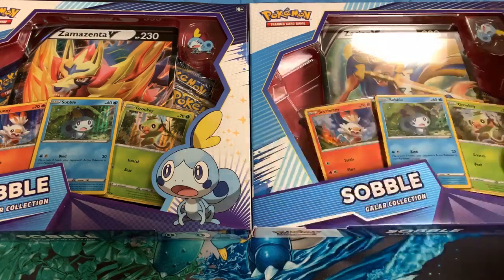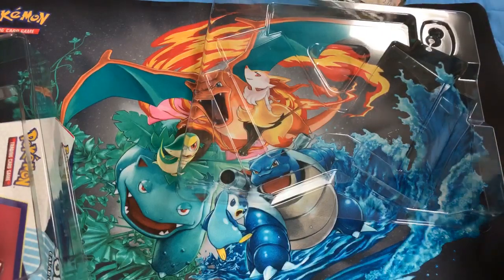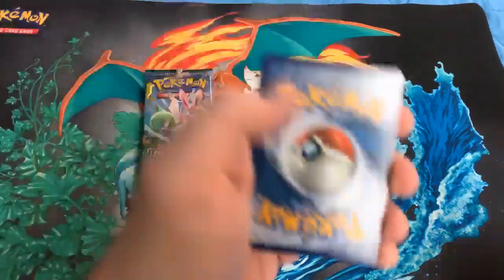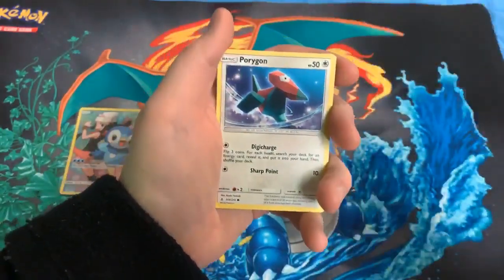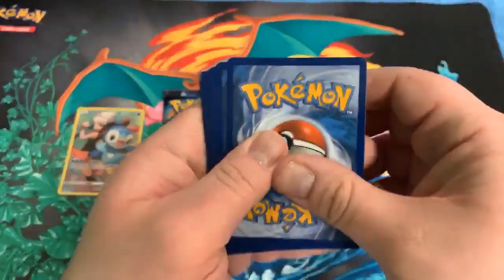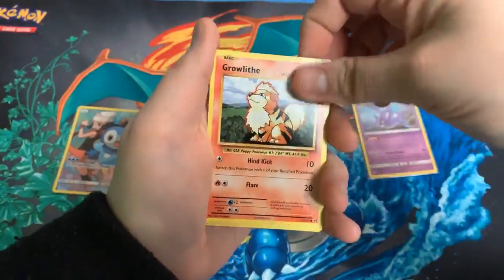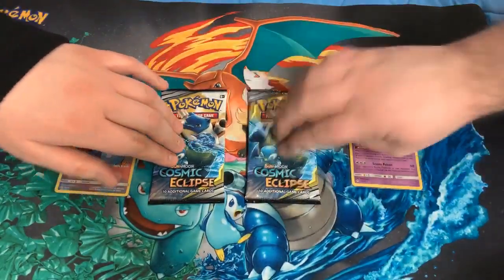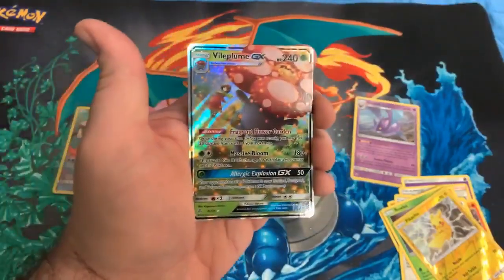SOBBLE vs SOBBLE! Pokemon Card Opening of 2 Sobble Galar Collection Boxes & Code Giveaway! THROWBACK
Today's topic: "SOBBLE vs SOBBLE! Pokemon Card Opening of 2 Sobble Galar Collection Boxes & Code Giveaway! THROWBACK".

If this sounds like something that interests you, feel free to hit that red 'Subscribe' button and turn the post notification bell to "ALL" so you don't miss any future uploads and of course consider dropping a "LIKE" on this video! It really helps my channel grow! Thanks!

Like the "Pete the Packman!" Facebook page!

Since you're still reading this, leave a quick comment on this video saying "THE POKEMAN!"

-D&C!

Follow "PokeCog" on Instagram for the Code Hunters Intro!